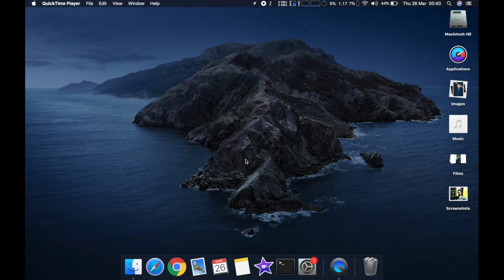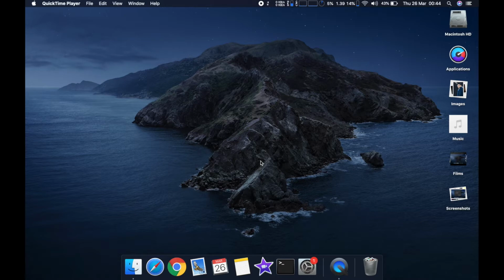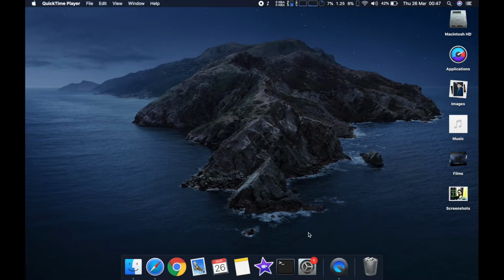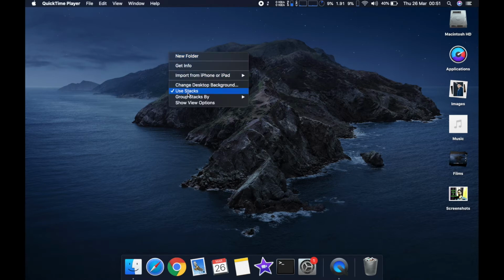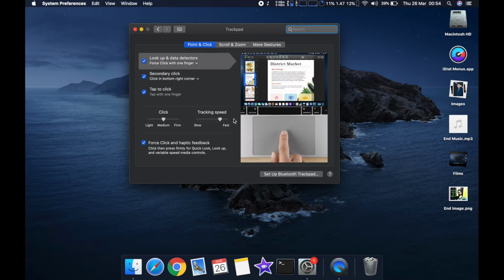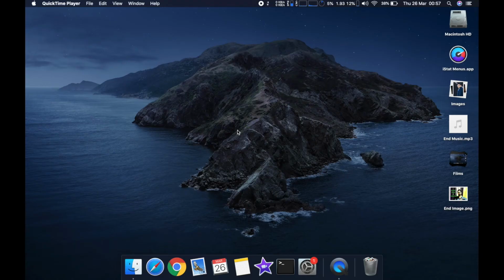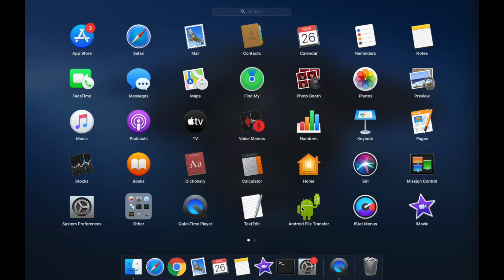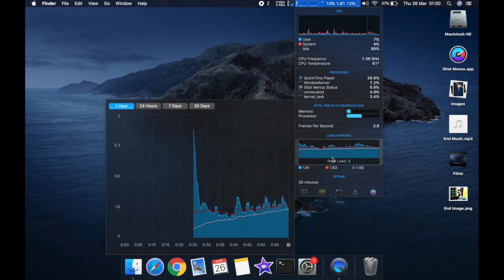Macbook Tips And Tricks |Best tips for Macbook|Macbook Pro,Macbook Air,iMac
In this video I have shown some best tips and tricks for a mac user